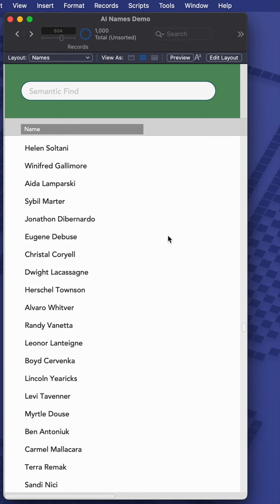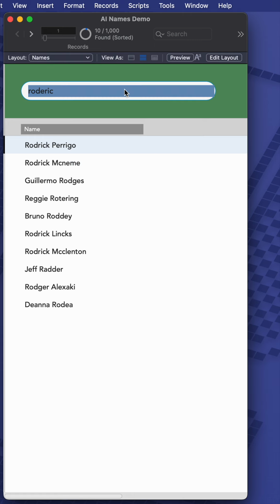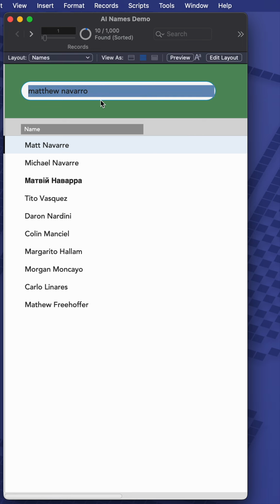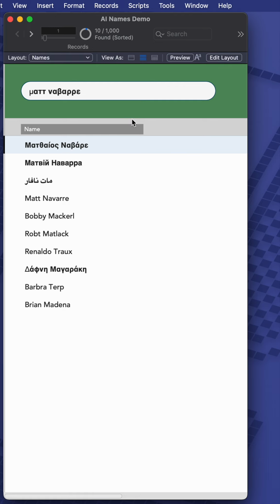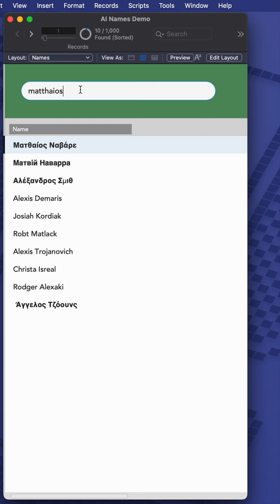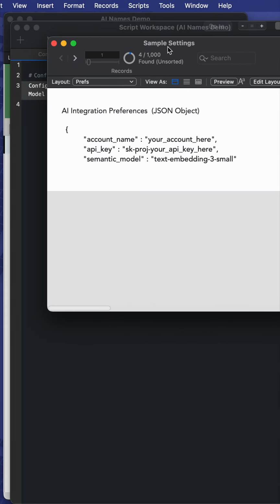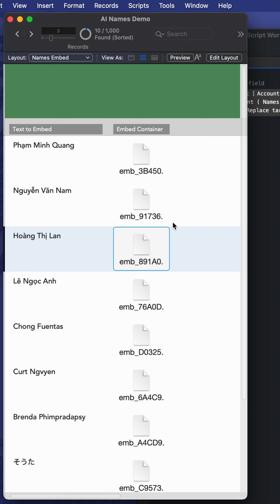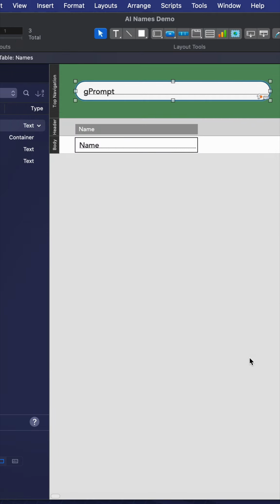Multi-lingual name search in FileMaker Pro? Yes please.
Unlock the power of semantic search in FileMaker Pro with this game-changing feature! In this video, Matt Navarre demonstrates how to implement a multi-lingual, typo-tolerant name search that goes beyond traditional lexical search.

With just three lines of code, you can enable your FileMaker database to handle misspellings, alternate spellings, and even searches in different languages. Watch as Matt walks through the functionality, showcases real-world examples, and explains how to set it up step-by-step.

Timestamps:
0:00 – Introduction
Matt introduces the concept of semantic search and its advantages over traditional lexical search in FileMaker Pro.
0:45 – Lexical Search Limitations
Demonstration of how traditional searches fail when names are misspelled or formatted differently.
1:40 – Semantic Search in Action
Matt showcases the power of semantic search, including typo tolerance and multi-lingual capabilities.
3:00 – Handling Misspellings
Examples of how semantic search retrieves accurate results even with significant misspellings.
4:15 – Multi-Lingual Search
Demonstration of searching for names in different languages (e.g., Greek, Ukrainian, Vietnamese) and how semantic search handles alternate spellings and character sets.
6:30 – Advanced Prompt Usage
Explanation of how semantic search allows for natural language queries and more complex prompts.
7:15 – How It Works
Matt breaks down the implementation:
7:30 – Step 1: Configure AI Account
Setting up the AI account with OpenAI or other providers.
8:15 – Step 2: Embed Data
Creating a container field to store vectorized data for each record.
9:30 – Step 3: Perform Semantic Search
Using a single script step to execute the semantic search and return results.
10:30 – Script Trigger Setup
Explanation of how the search is triggered using an OnObjectSave script trigger.

11:00 – Conclusion
With this simple yet powerful approach, you can revolutionize how users search for data in your FileMaker solutions. Whether you're dealing with typos, alternate spellings, or multi-lingual data, semantic search ensures accurate and user-friendly results. Watch now to learn how to implement this in your own database!

💡 Master FileMaker with My Classes Take your FileMaker skills to the next level with the FileMaker Champion Class: